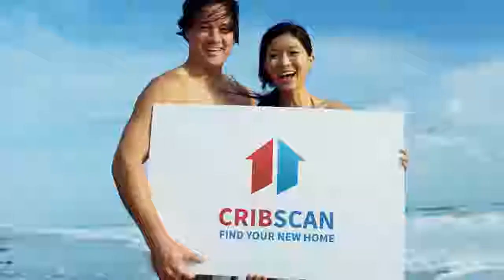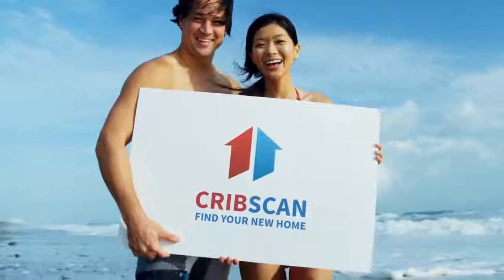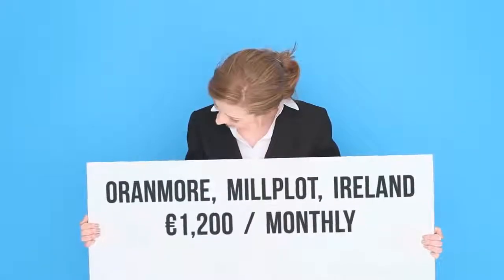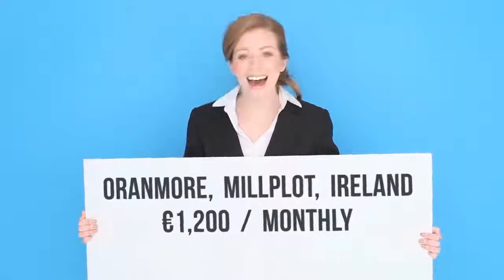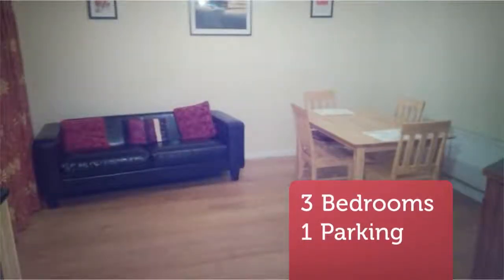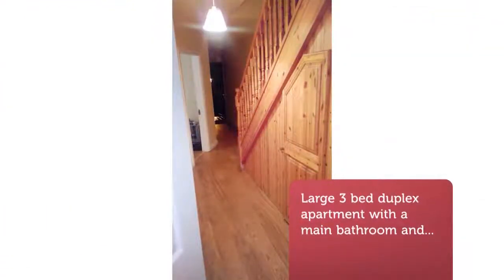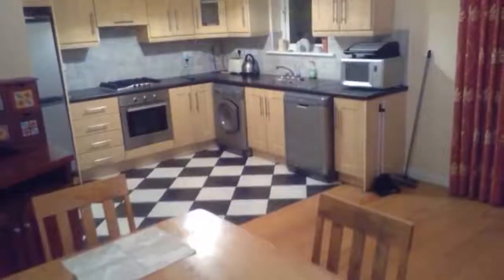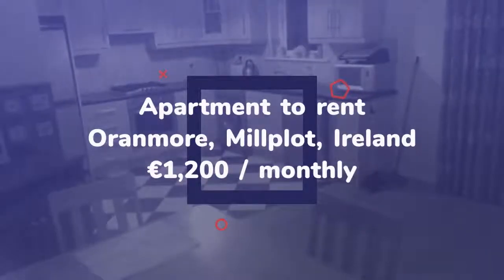Apartment to rent in Oranmore, Millplot, €1,200 / monthly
3
1

REF93604
Large 3 bed duplex apartment with a main bathroom and...